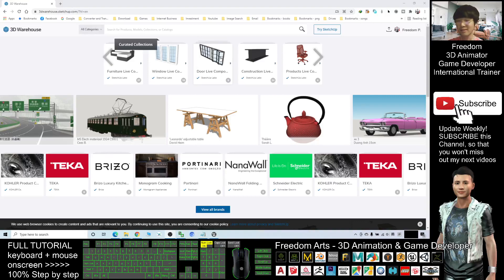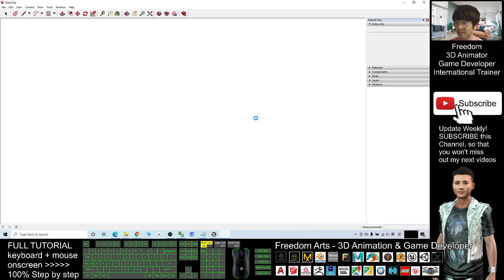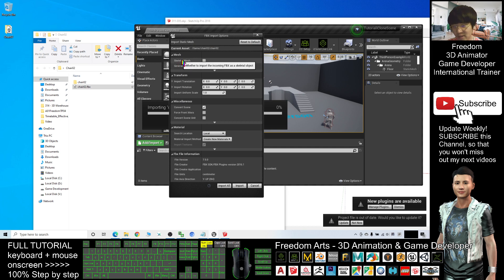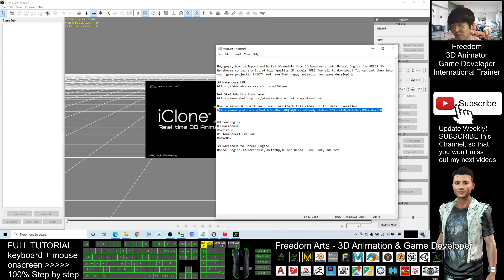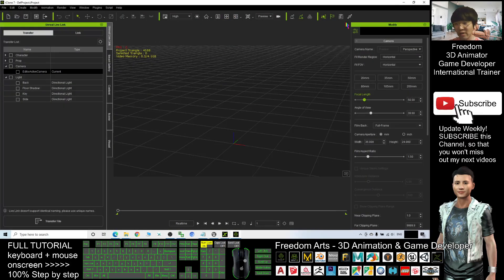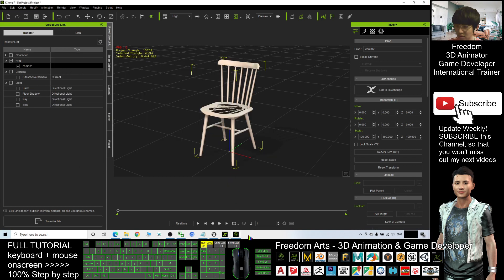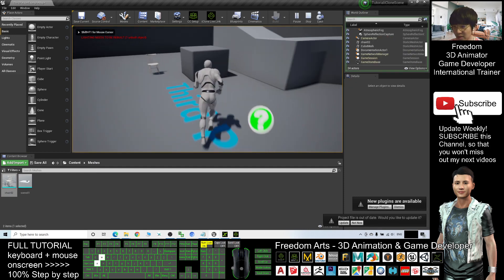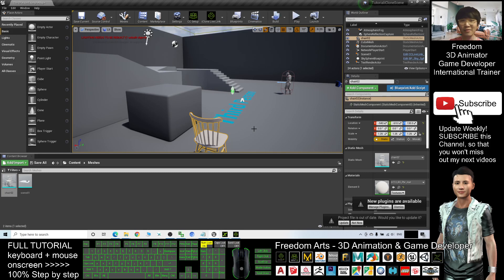3D Warehouse to Unreal Engine - Full Tutorial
- Hey guys, how to import unlimited 3D models from 3D Warehosue into Unreal Engine for FREE? 3D Warehouse contains a lot of high quality 3D models FREE for all to download! You can put them into your game projects! ENJOY! and have fun! Happy animation and game developing!

3D Warehouse to Unreal Engine
Unreal Engine,3D Warehouse,SketchUp,iClone Unreal Live Link,Game dev

Your friend,
FREEDOM